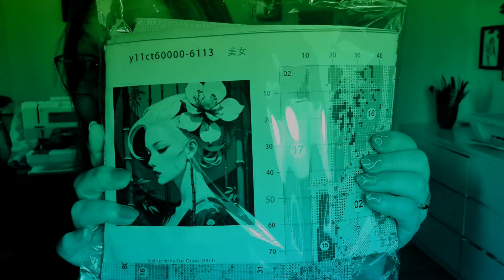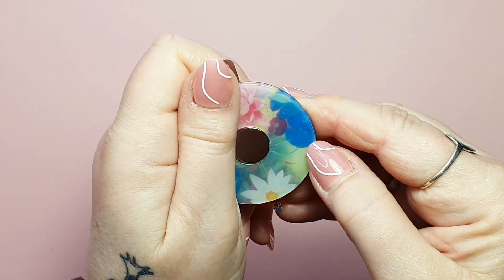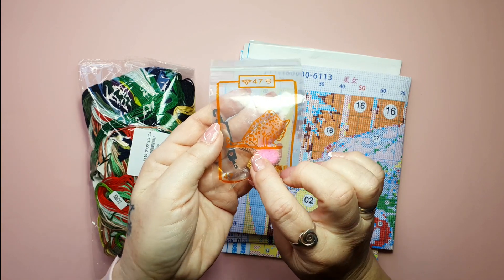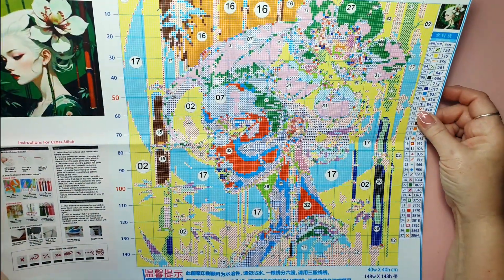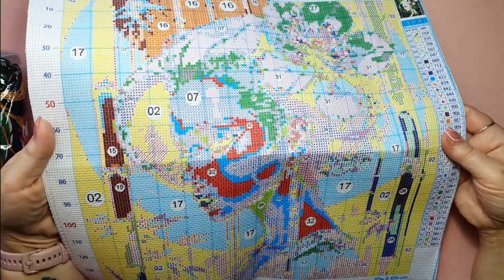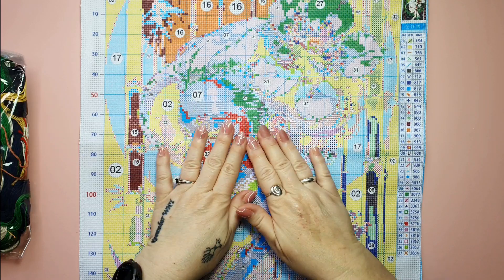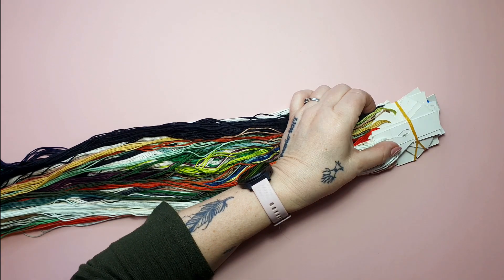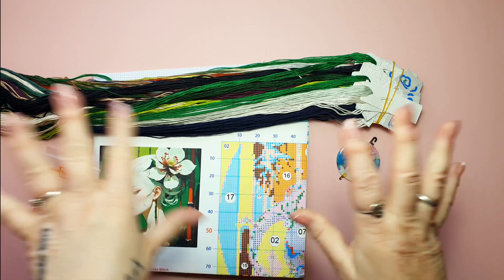UNBOXING NEW CRAFT DAY cross stitch kit • She's a beauty! •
Beautiful products from NEW CRAFT DAY!